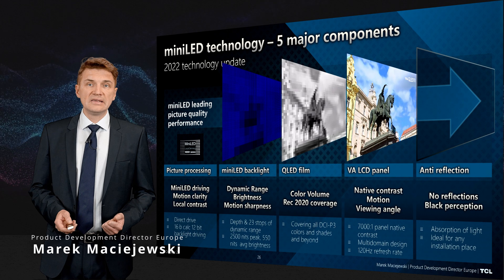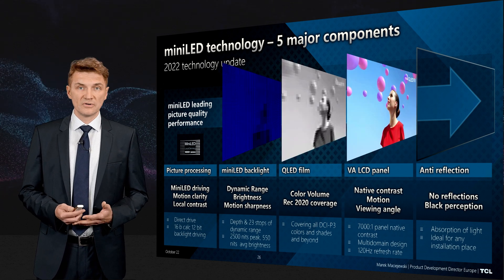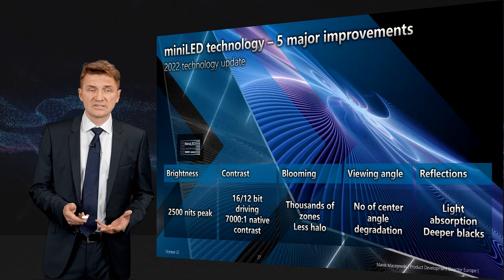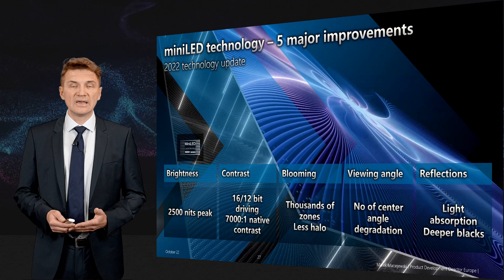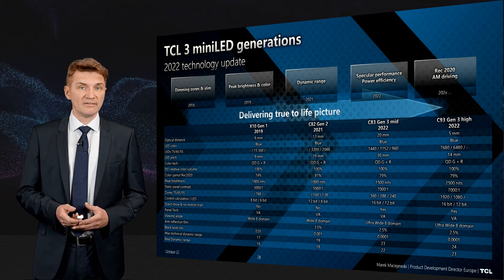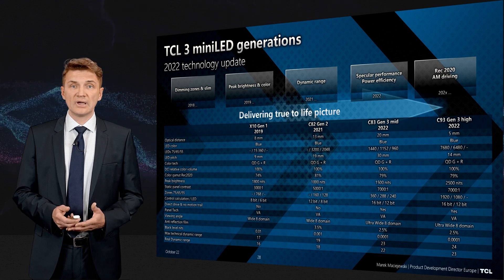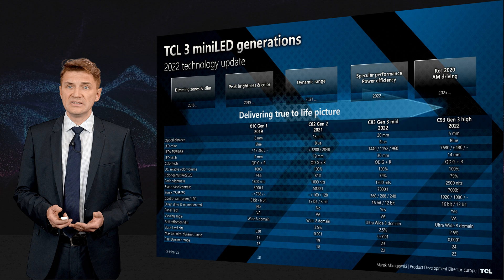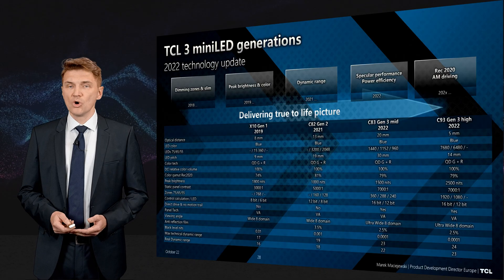2022.10 TV - TCL miniLED C935 vs C835 vs C825 vs X10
What is miniLED TV
What TCL improved in 2022
TCL 3 generations - X10 vs C825 vs C835 vs C935
Star field test pattern for FALD performance
Netflix Stranger Things as Dolby Vision dark content
Netflix Emily in Paris as Dolby Vision bright content
Hbo max House of the dragon as extremally dark content
100% color volume HDR demo content